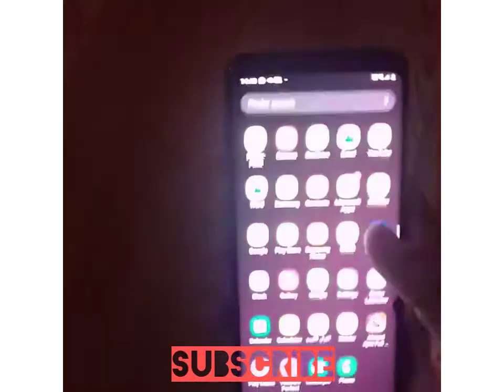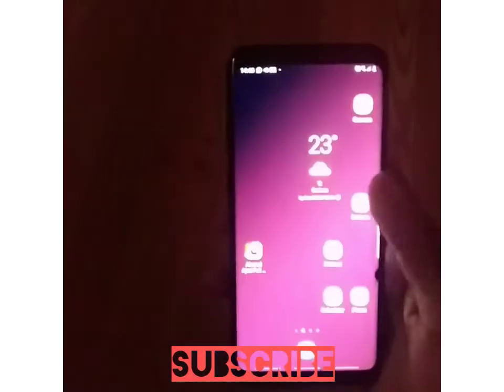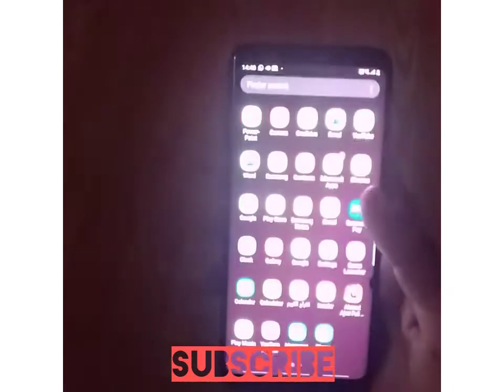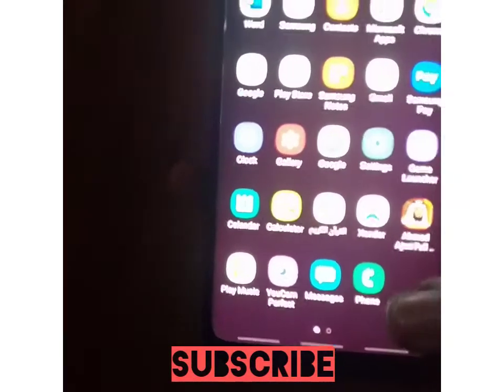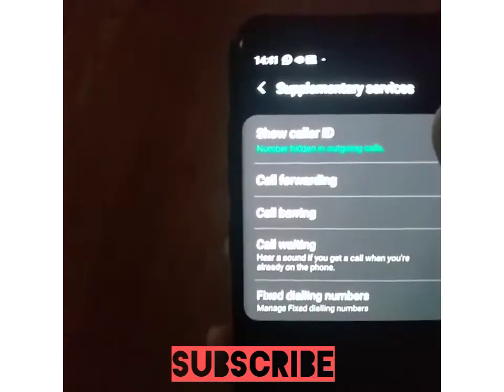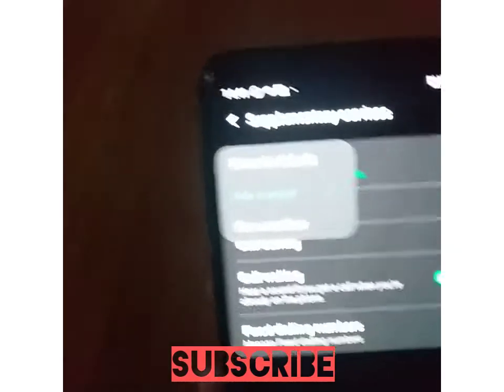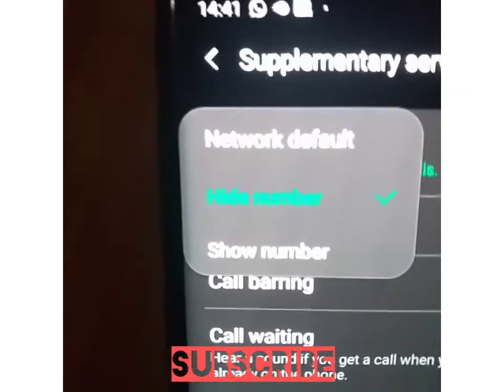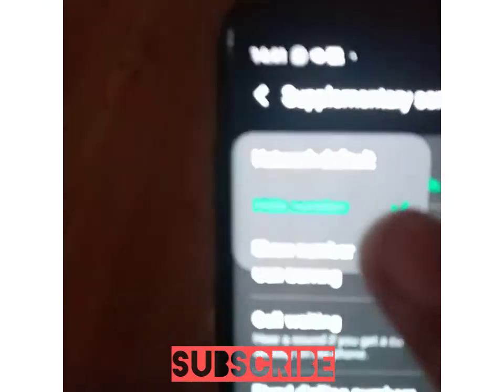How to disable private number on android phone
In this video I  want to show you how to disable private number on android phone

It is very easy please  follow the steps

Please

How to create a YouTube channel using your android phone